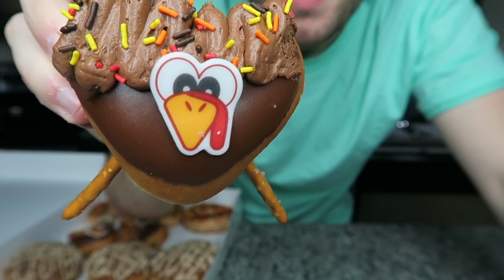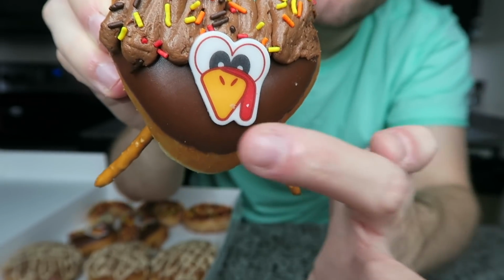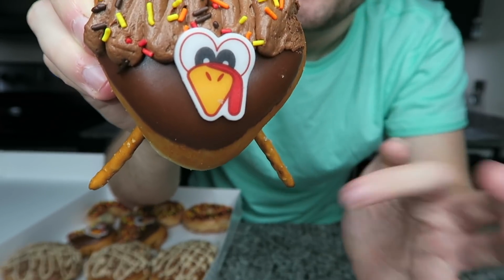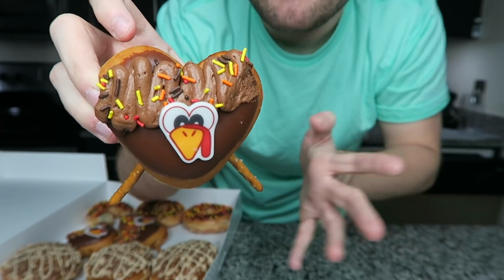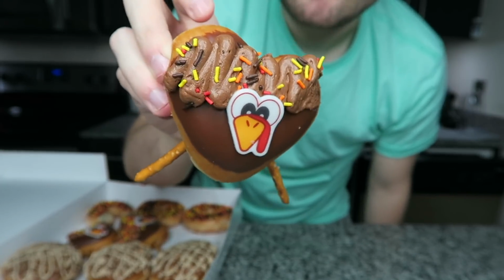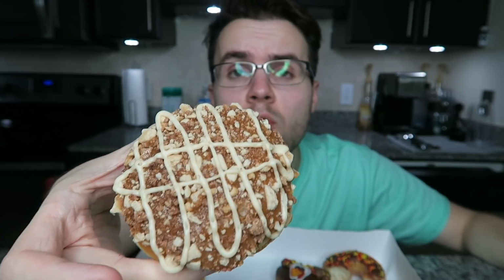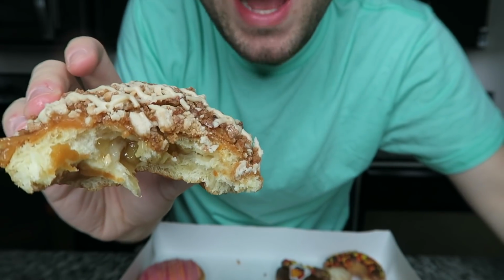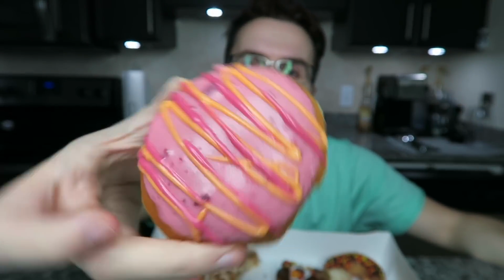Krispy Kreme's NEW Thanksgiving Dozen REVIEW! 4 NEW DONUTS!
omg guys so KrispyKreme has released their brand new ThanksgivingDozen! the new Krispy Kreme dozen has 4 new kinds of donuts and I taste tested them all including Cranberry Orange, The Gobbler, Dutch Apple Pie, and Pecan Pie donut (I wish) the cranberry orange and dutch apple pie doughnuts were my favorites OMG they were so good! the gobbler wasn't as good and they didn't give me the pecan pie one lol this is my Review! please let me know in the comments which NEW fast food items you want me to try!